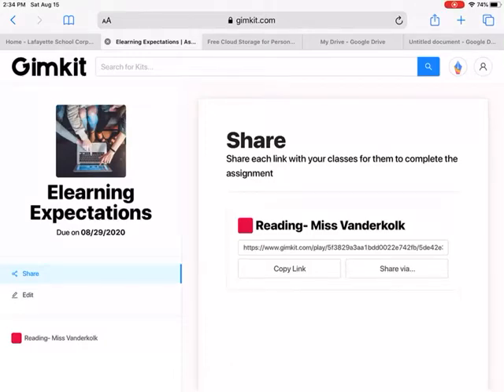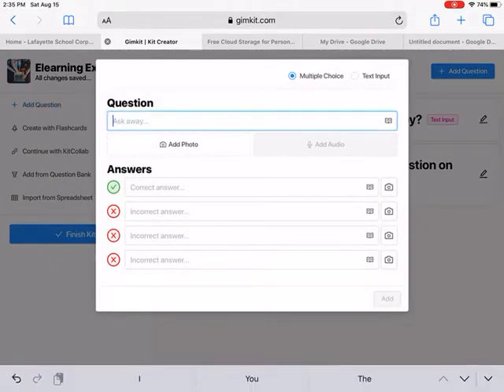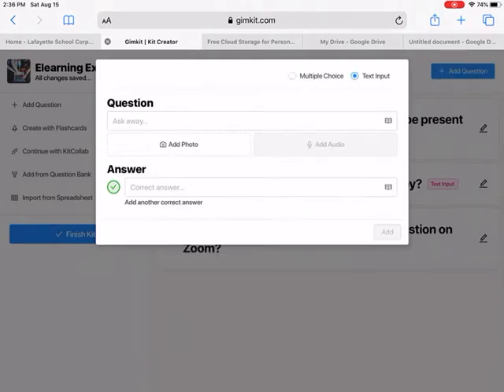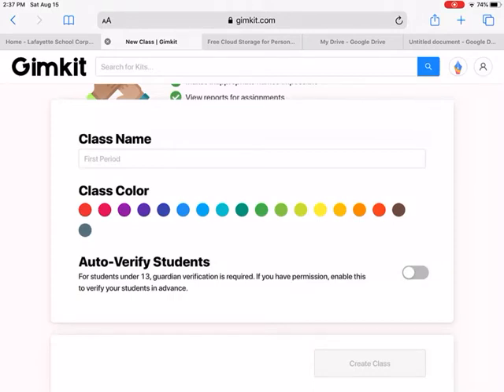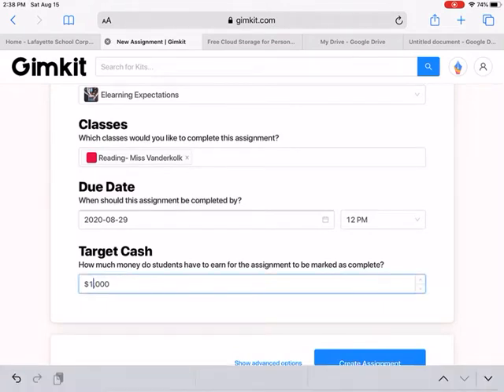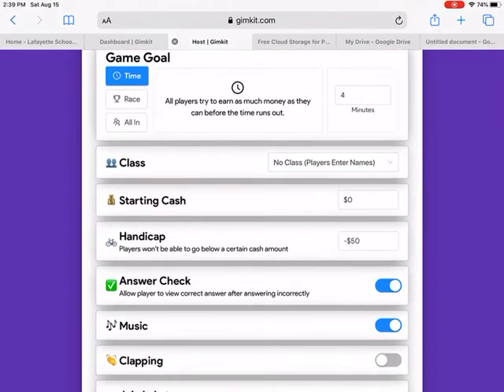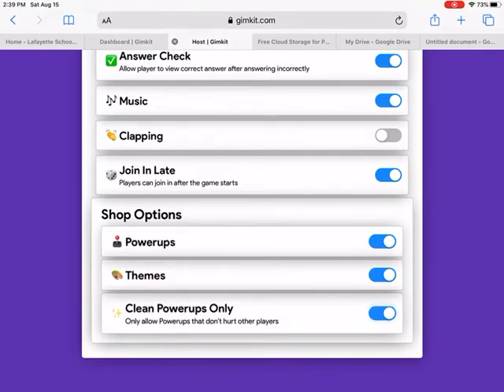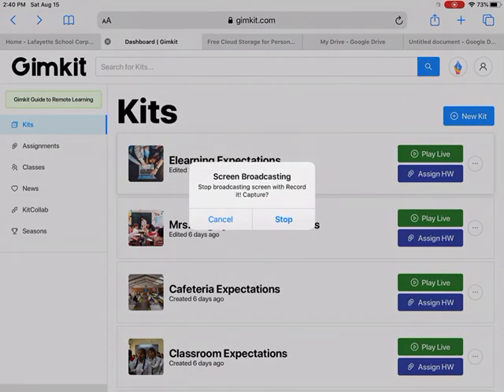GimKit Teacher Intro